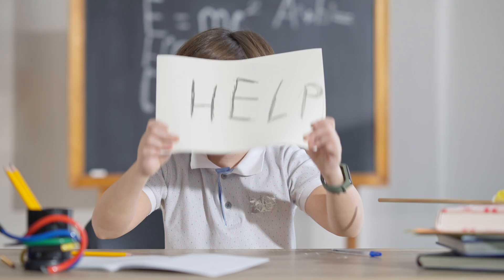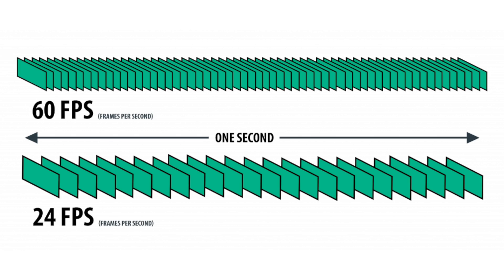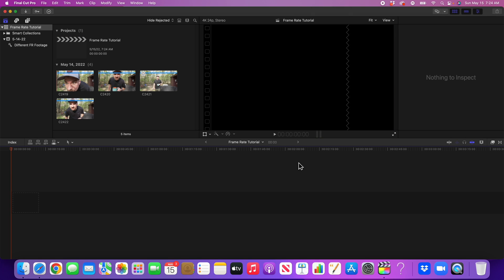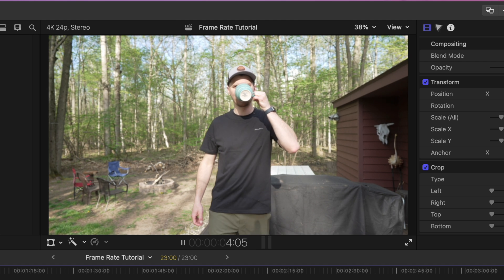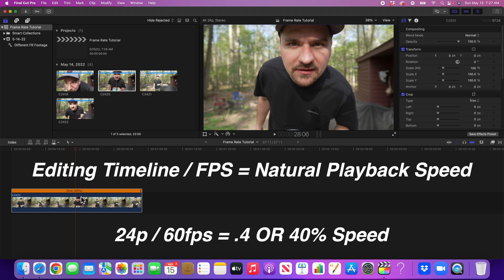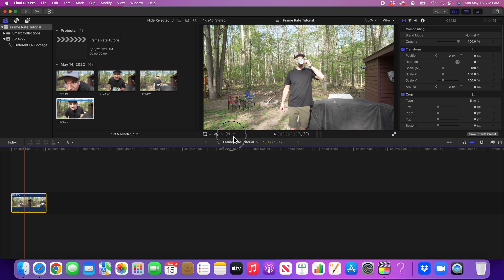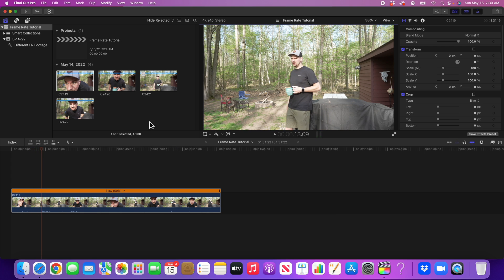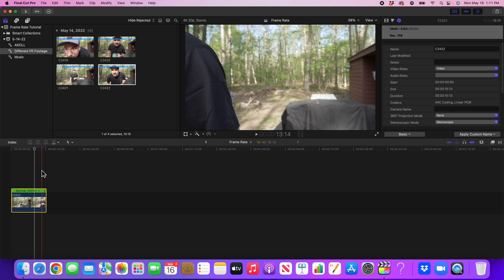Frame Rates & Smooth Playback Explained | FCPX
In this video I explain how frame rates work in your editing timeline for smooth playback. Although I show different examples in Final Cut Pro, this information applies to any editing software.

My Camera Gear:
Main Camera
SD Card
Extra Batteries
Amazing Versatile Prime Lens
Real Estate Lens
Zoom Lens I Love
Shotgun Mic
Lav Mics
Drone w/ Smart Controller
Main Light
Light Dome
Favorite Mouse
Solid Budget Lighting
External Storage
Sata/usb-c Adapter Cable